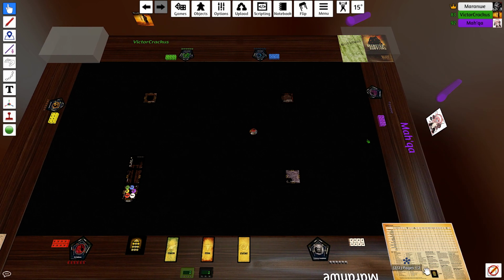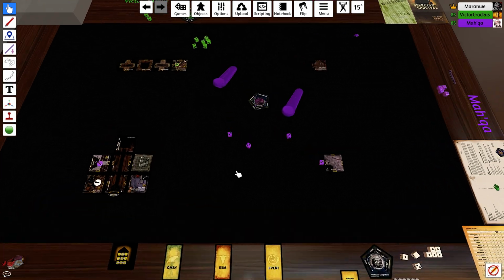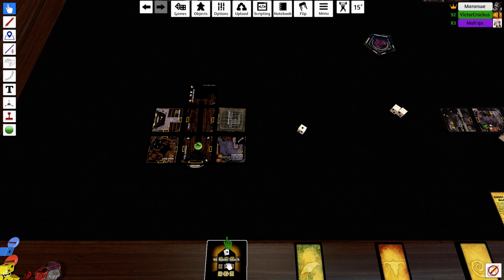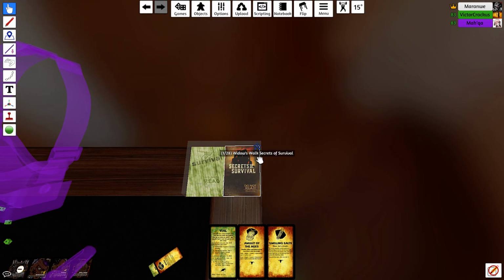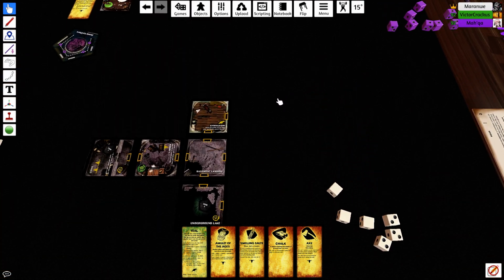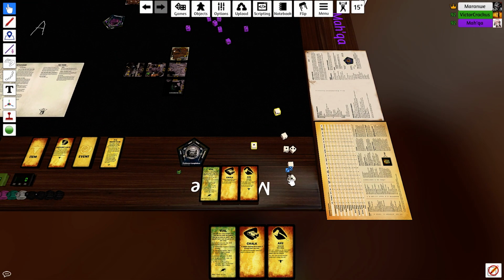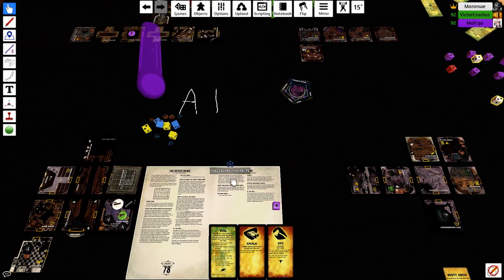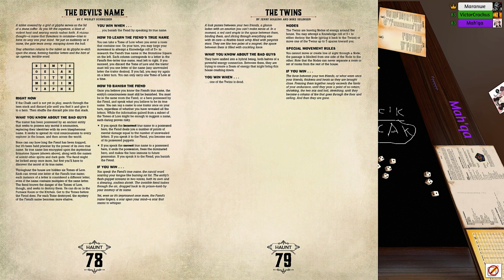Couch Bear and friends plays Tabletop Simulator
Specifically, Betrayal at House on the Hill